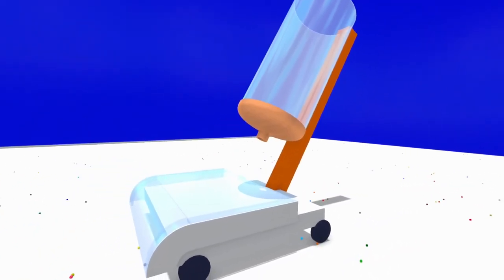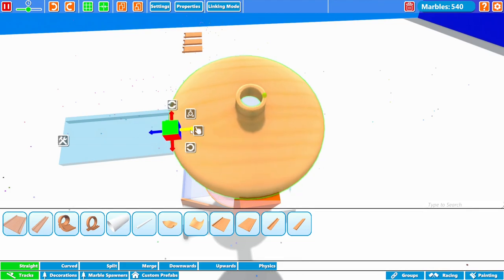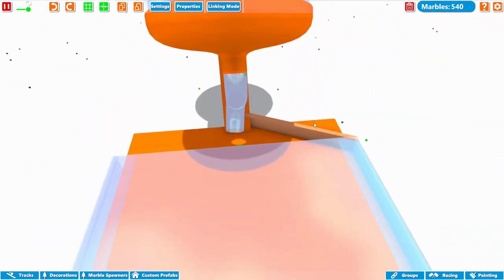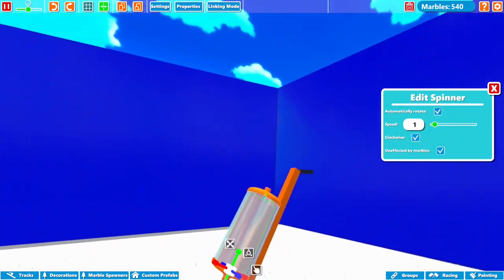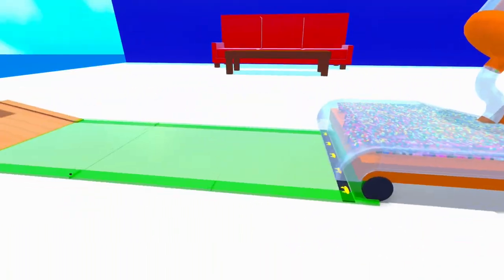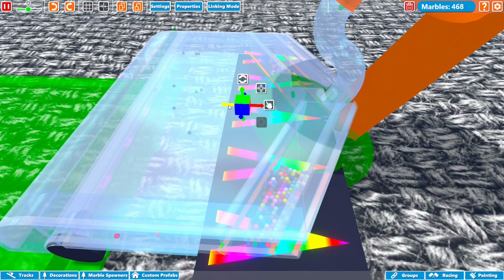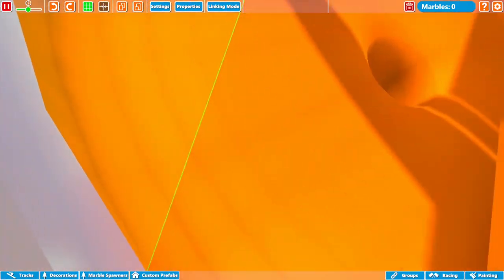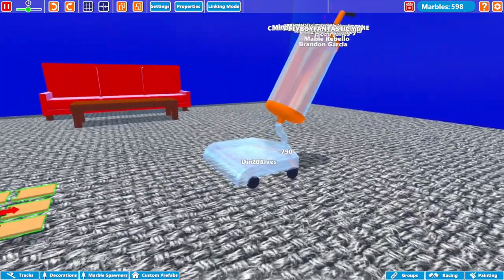Making A Vacuum That SUCKS Up Marbles! - Marble World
Hello everyone! Today we do some stoof with MUURBLES!  I hope you enjoy!